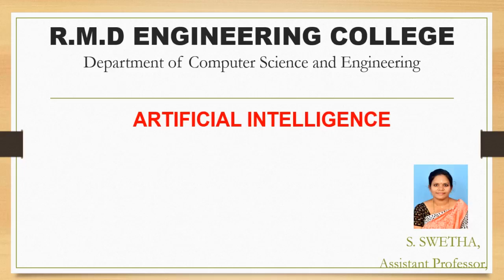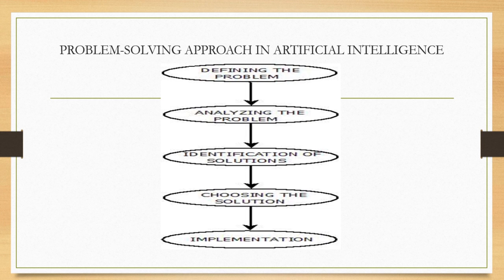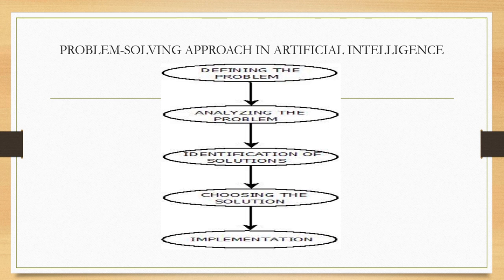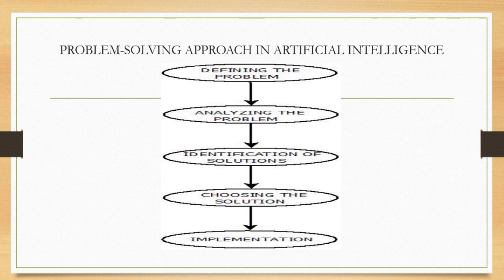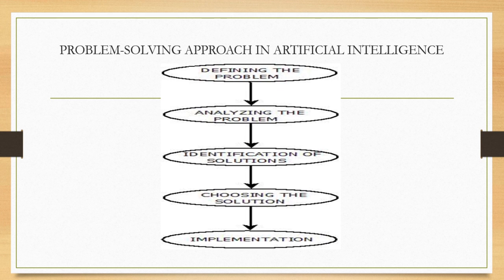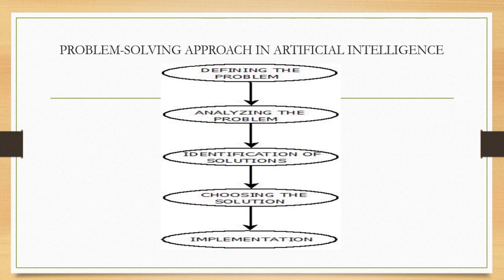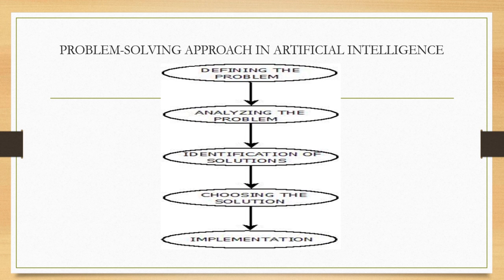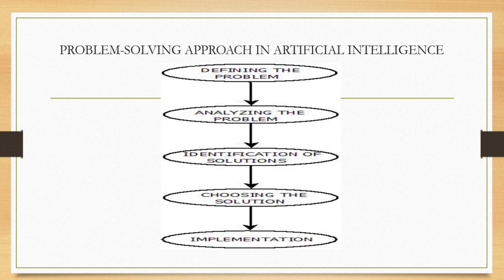PROBLEM SOLVING APPROACH| ARTIFICIAL INTELLIGENCE| Ms. S. SWETHA, Assistant Professor, CSE, RMDEC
This video explains the concept of the PROBLEM SOLVING APPROACH in ARTIFICIAL INTELLIGENCE